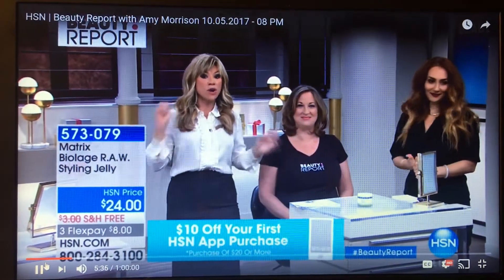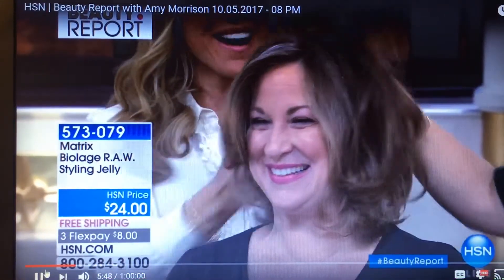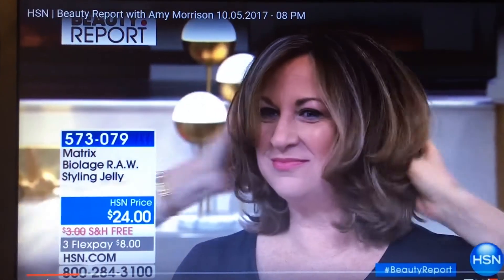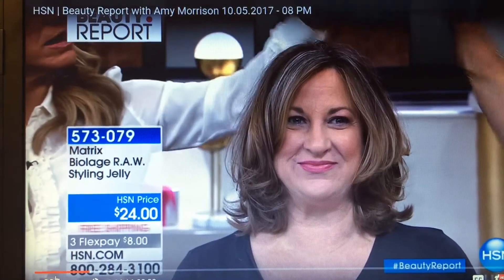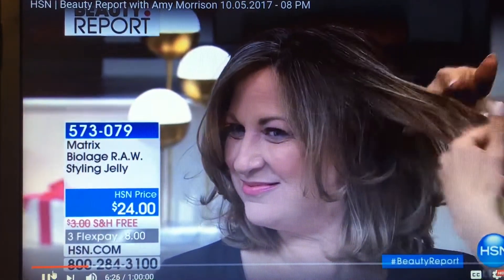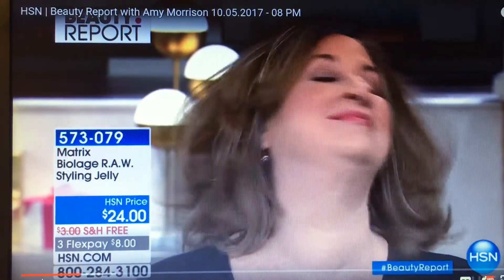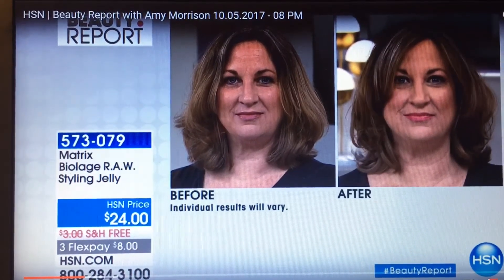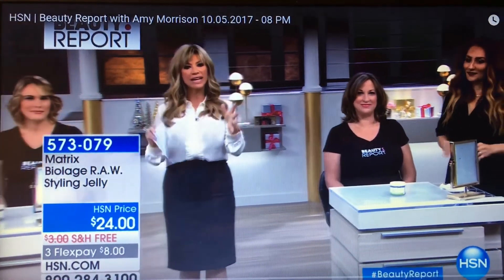HSN - Caroline Rongo Reynolds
10/05/2017 - HSN On-air model for Biolage R.A.W. Styling Jelly